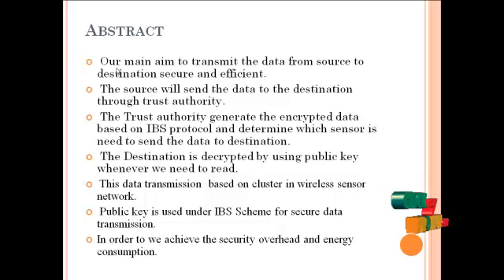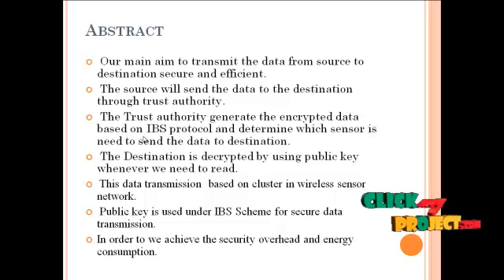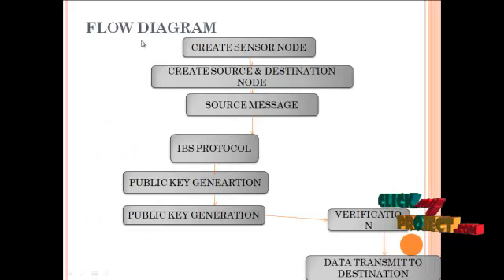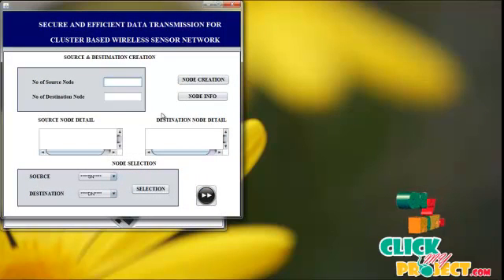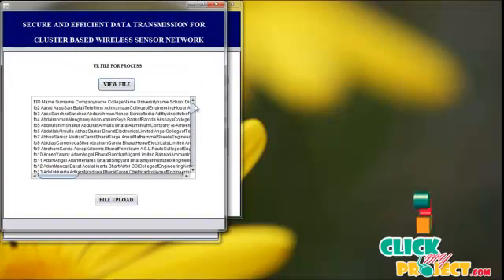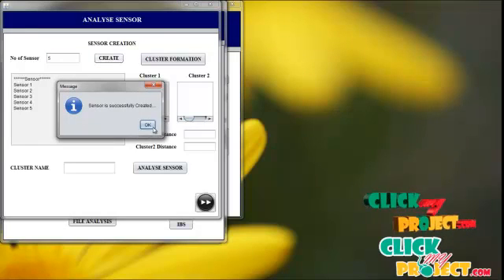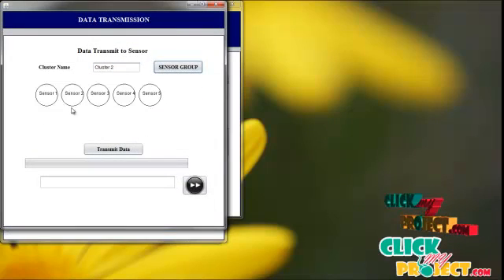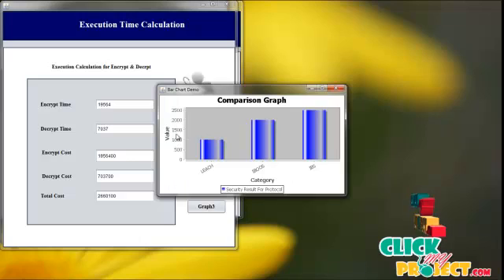Final Year Projects 2015 | Secure and Efficient Data Transmission for Cluster-Based